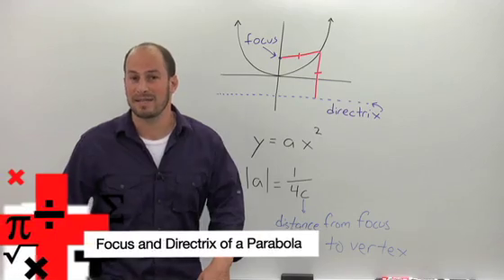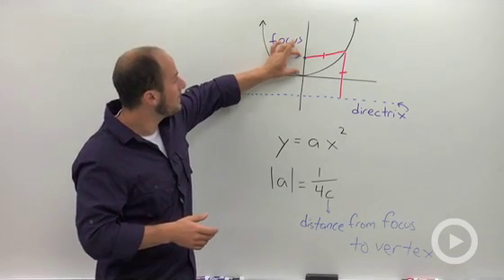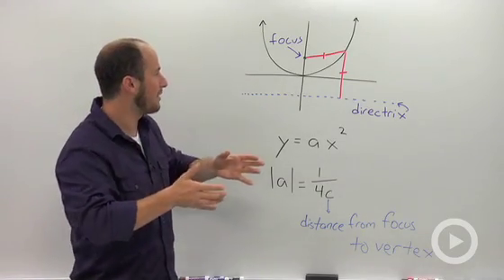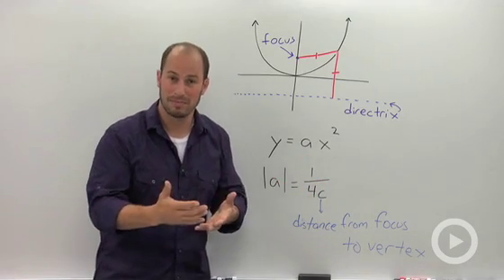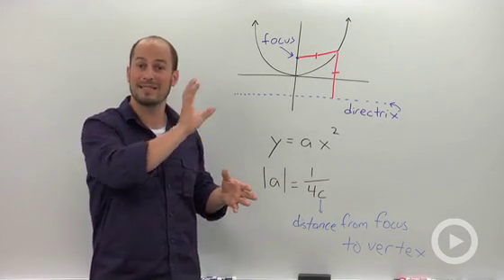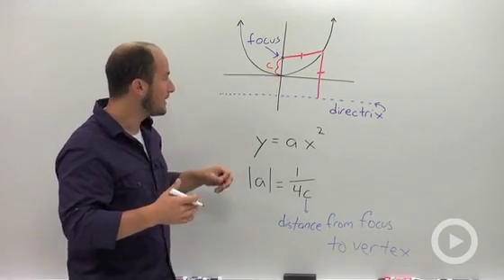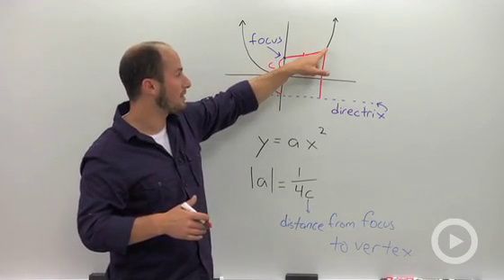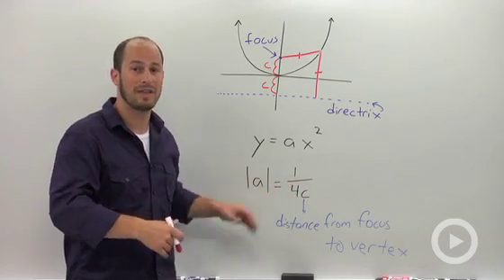Focus and Directrix of a Parabola